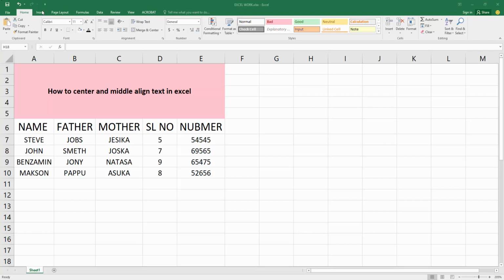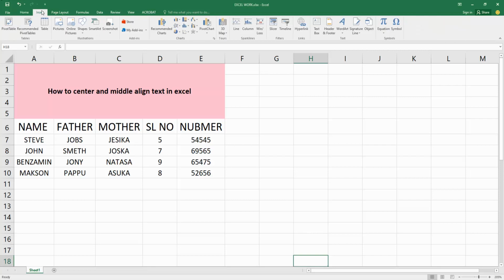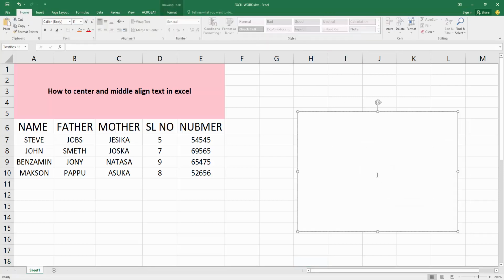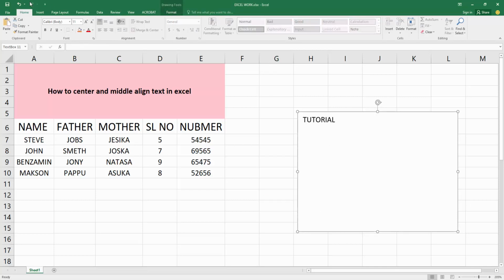How to center and middle align text in excel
Assalamu Walaikum,
In this video I will show you, How to center and middle align text in excel.  Let's get started.